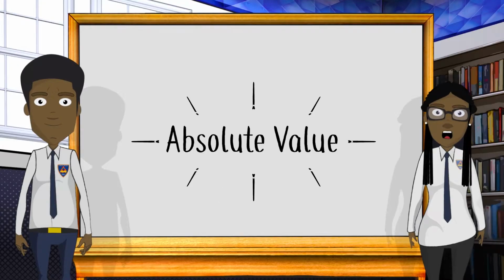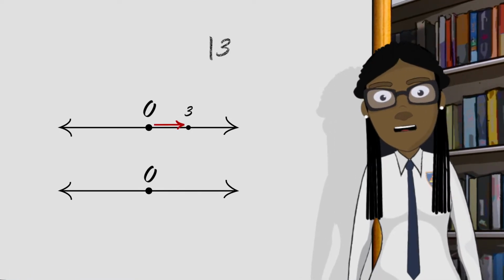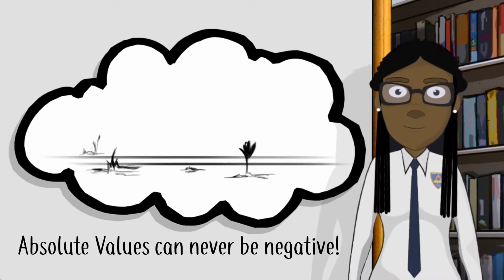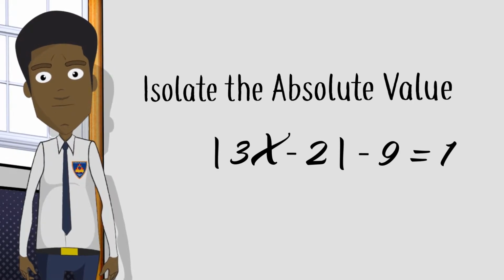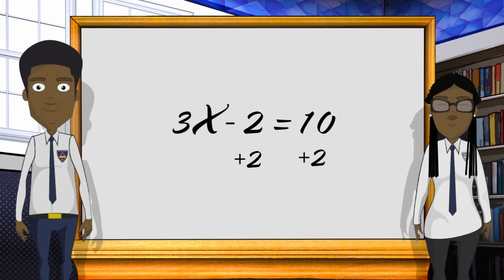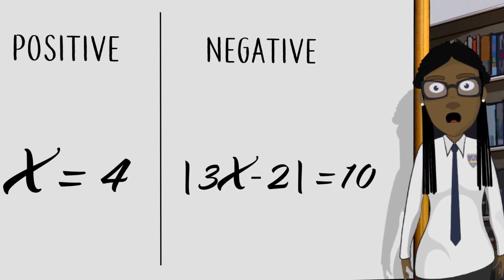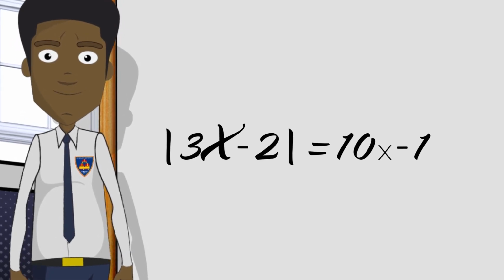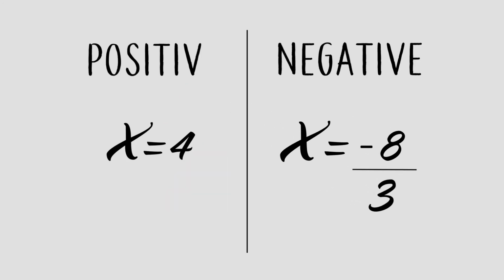WIlliam and Audia May 27 8PM 1